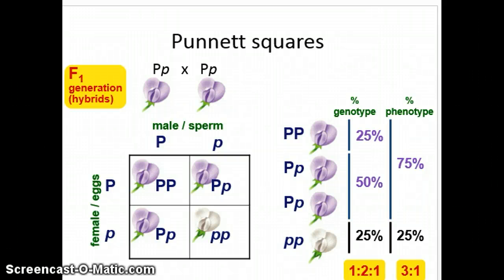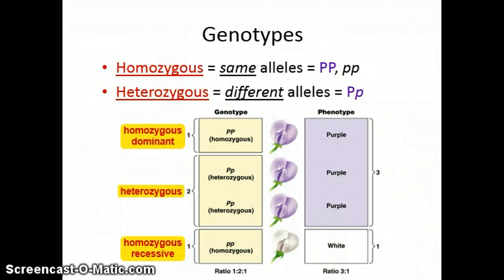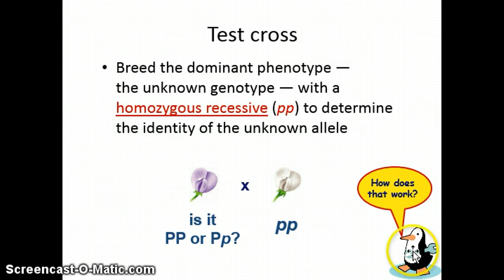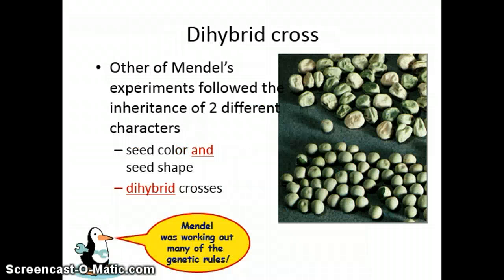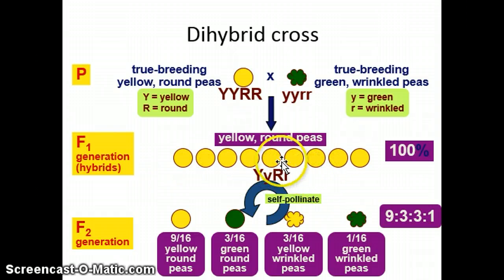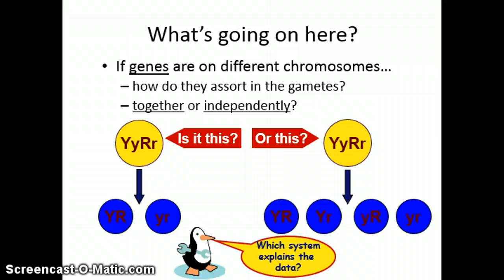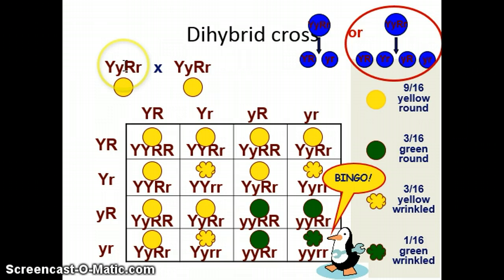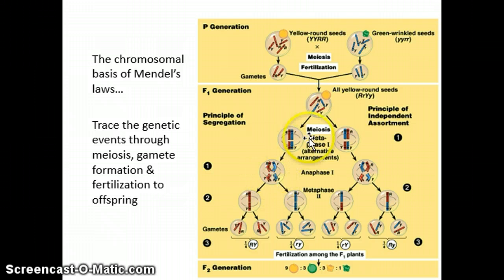Chapter14, Part3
Ch 14, Pt 3 Mendelian Genetics